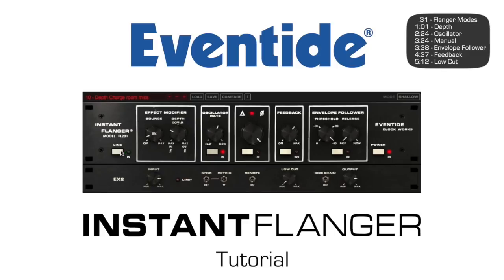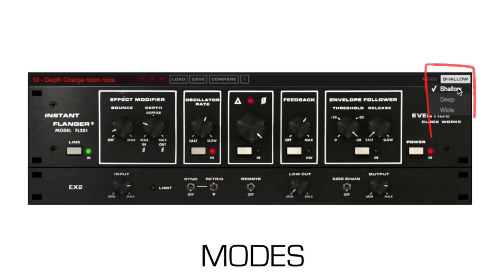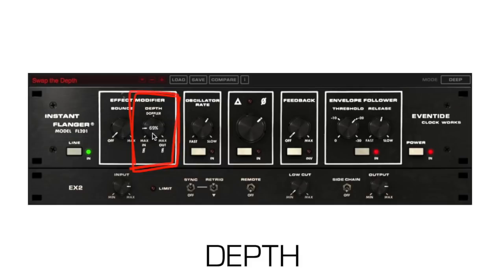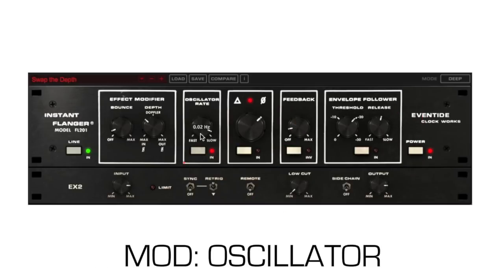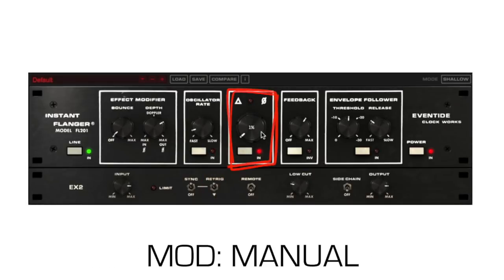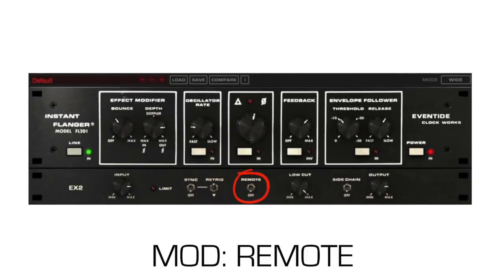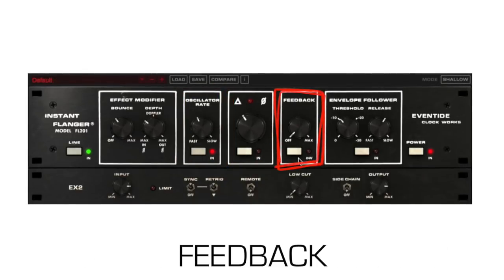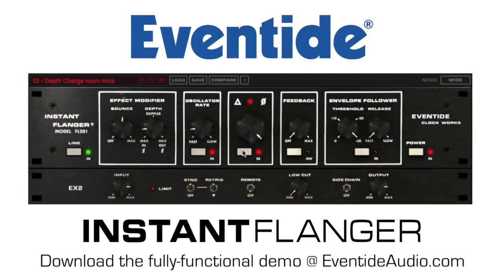Eventide Instant Flanger Mk II Tutorial & Demo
The Instant Flanger Mk II brings the great sound of vintage tape flanging to your plug-in toolbox. An authentic emulation of the original 1975 studio rackmount, the Instant Flanger was famously used on David Bowie’s “Ashes to Ashes” and Cyndi Lauper’s “Time After Time." A truly versatile tool, engineers and producers have used it for stereo sweetening, subtle modulations, double tracking, and extreme flanging effects.

In this tutorial / demo we explore all the controls and different modes of flanging available with the plugin.

0:31 – Flanger Modes
1:01 – Depth
2:24 – Oscillator
3:24 – Manual
3:38 – Envelope Follower
4:37 – Feedback
5:12 – Low Cut